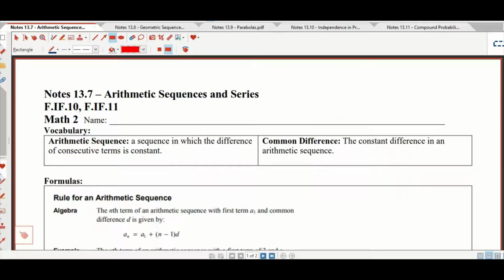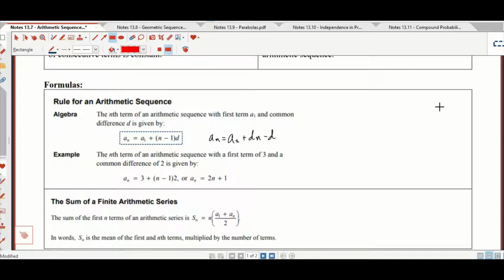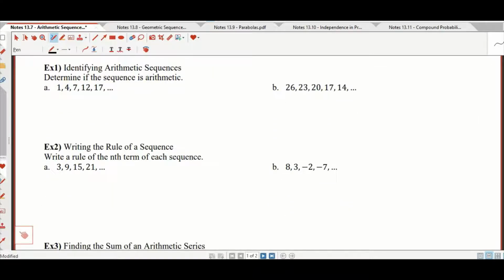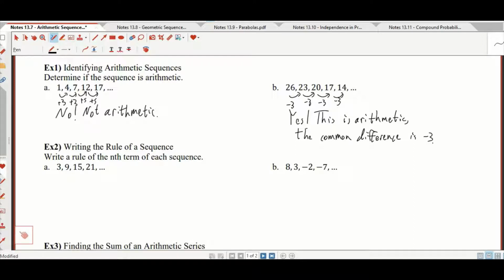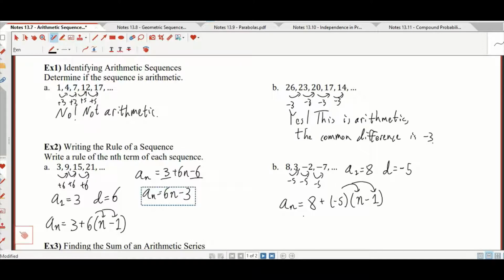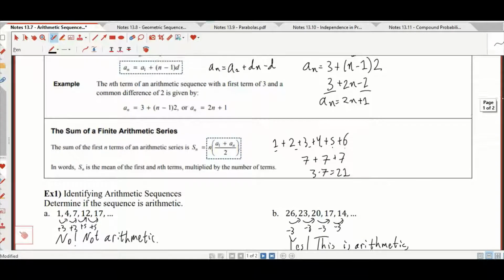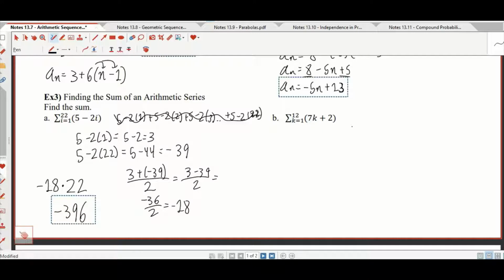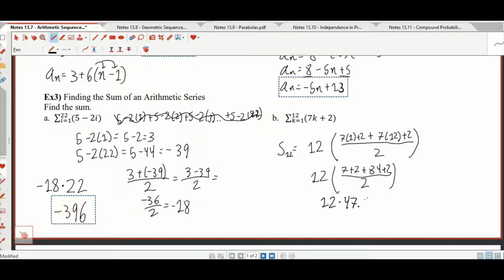13 7 A